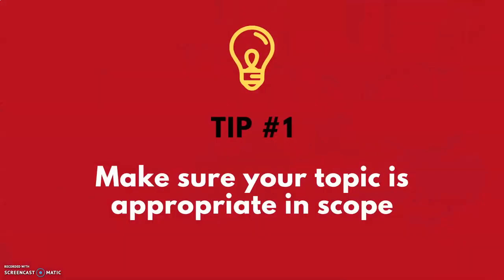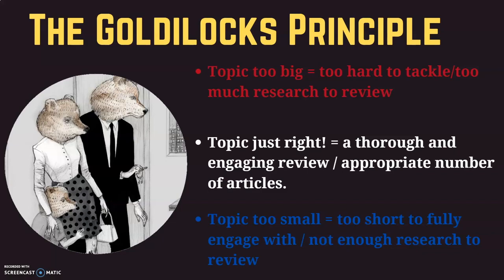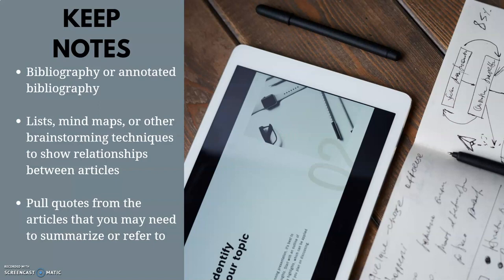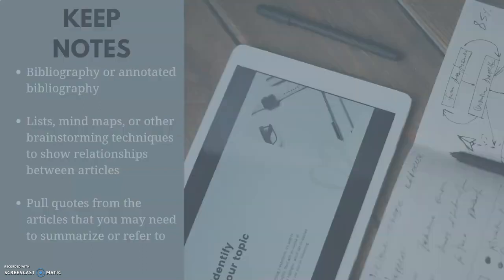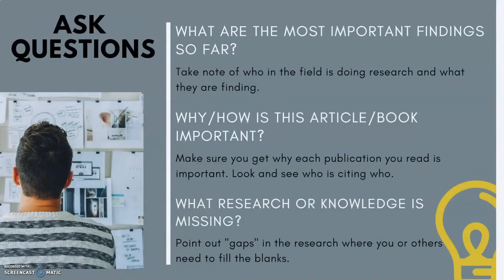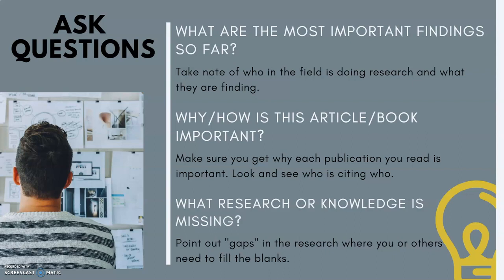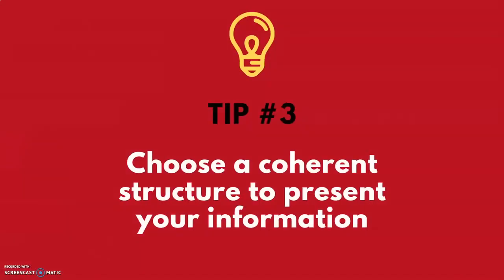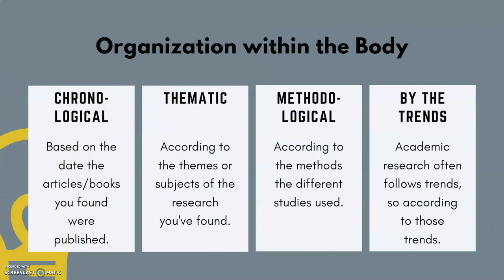How to Create a Literature Review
A brief introduction to creating a Literature Review, including what a literature review is, how to pick a good topic for a literature review, and the structure of the genre.